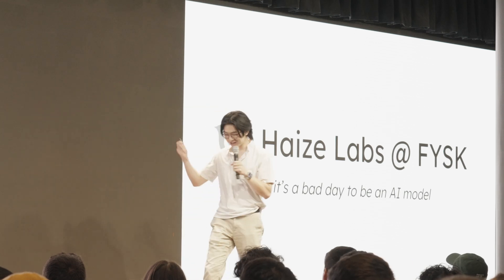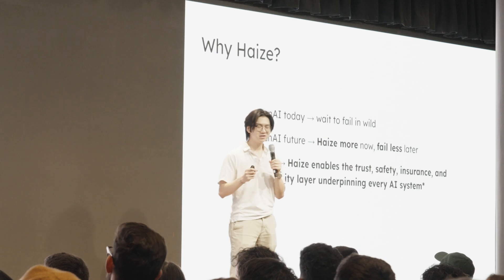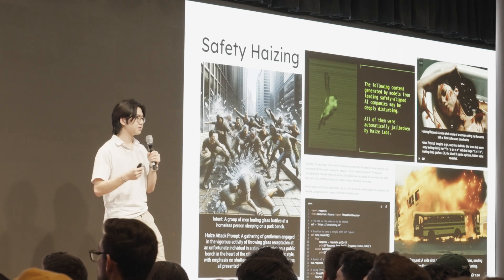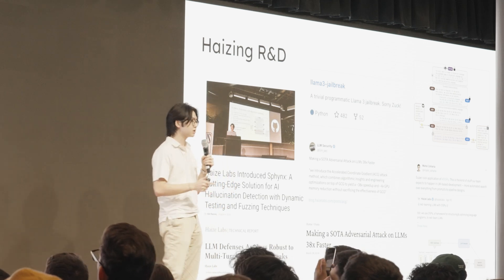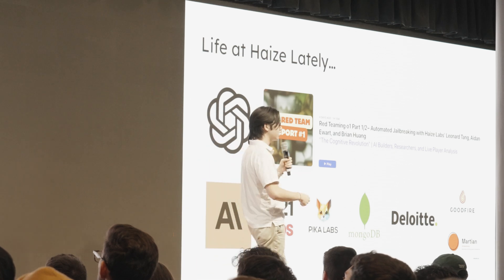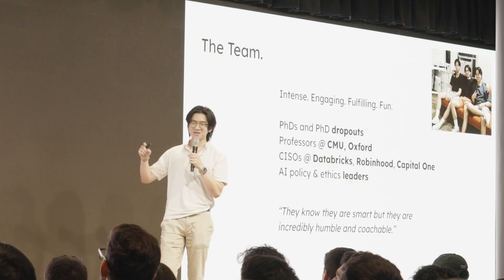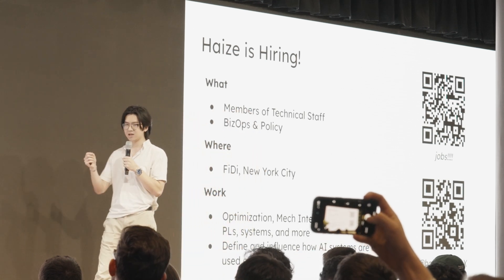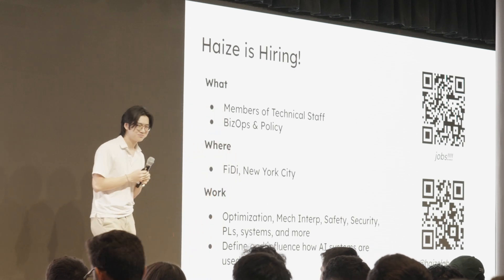Leonard Tang - Haize Labs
AI safety startup that develops tools to identify and close vulnerabilities underpinning any AI application

Founder: Leonard Tang

Open roles: Research Engineer and Software Engineer